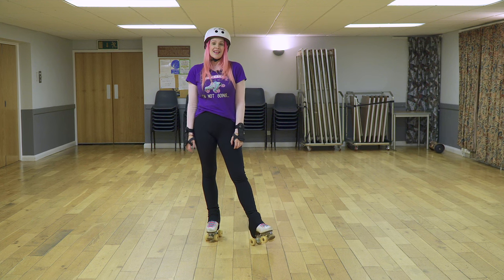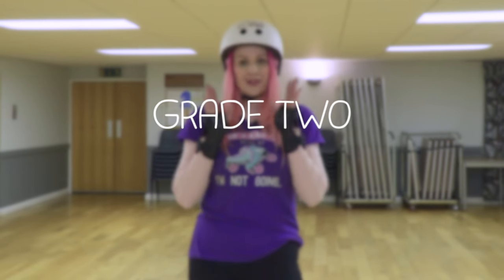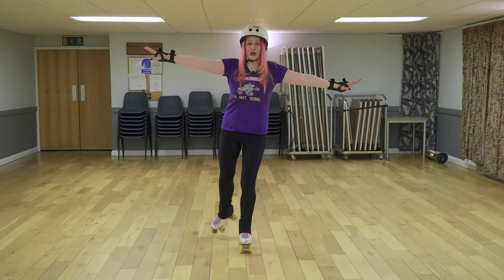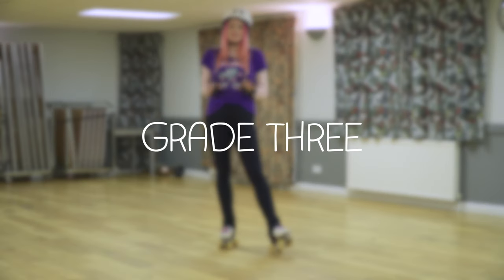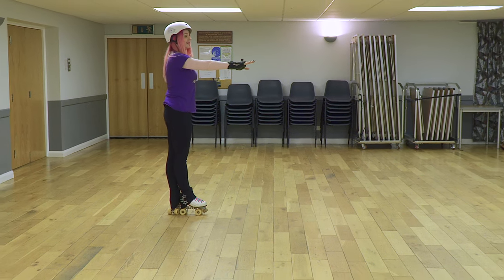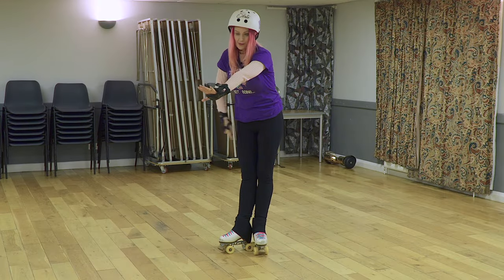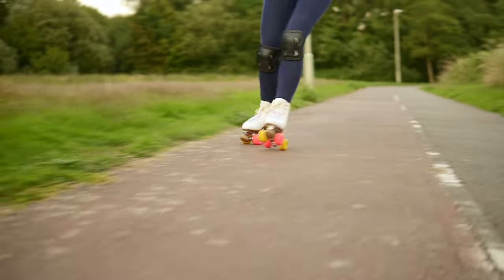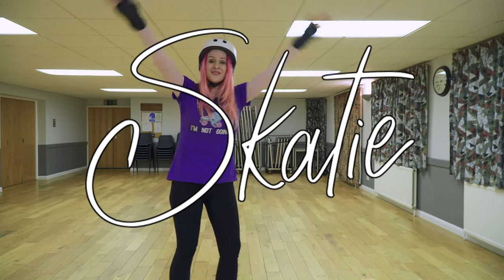What's The Best Order To Learn New Skills? These Artistic Roller Skating Grades Are The Answer!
Hi Skaters, growing up the foundation of my roller skating was these Federation of Artistic Roller Skating Grades.  Friday nights where full of excitement for the next grade badge to sew onto my skating t-shirt!

These are full of fun skills for all skaters to learn and follow along. And each skill can be used as a practice drill too.

Happy grades!

Katie xx

0:00 - Intro
0:08 - Grade One - Skill 1
0"21 - Grade One - Skill 2
0;36 - Grade One - Skill 3
0:44 Grade One - Skill 4
0:56 Grade Two
1:00 - Grade Two - Skill 1
1:16 - Grade Two - Skill 2
2:06 - Grade Two - Skill 3
2:22 - Grade Two - Skill 4
2:40 - Grade Three - Skill 1
3:16 - Grade Three - Skill 2
4:07 - Grade Three - Skill 3
5:00 - Grade Three - Skill 4
6:00 - Playlist and Bye Bye

Visit the Skatie web store to see all of my personal recommendations for roller skates, wheels and other equipment and accessories. Each item is linked to Amazon should you wish to make a purchase